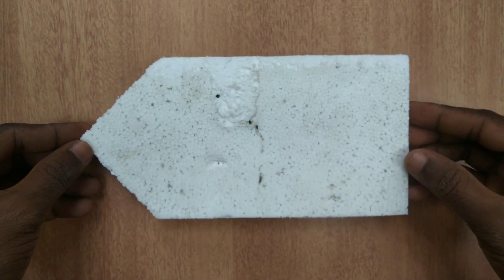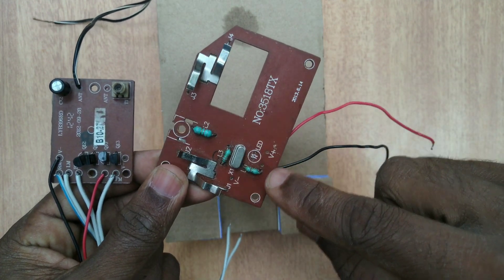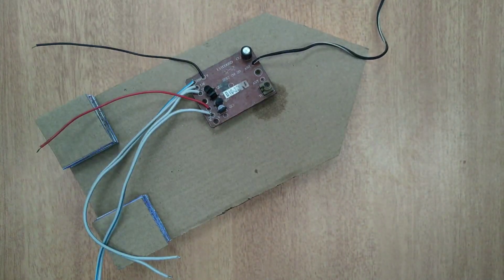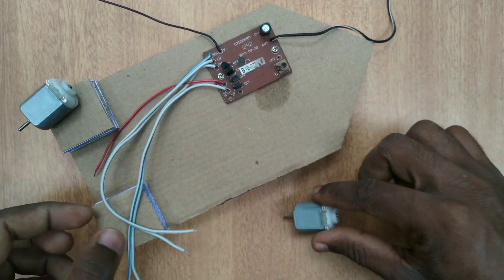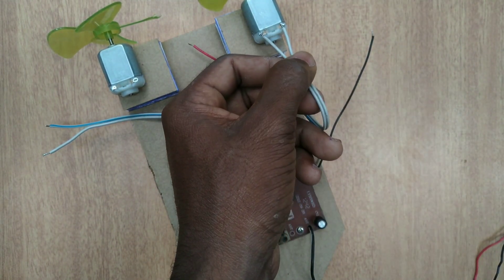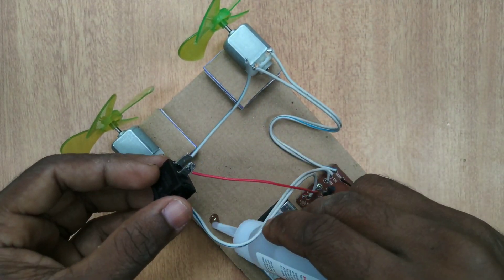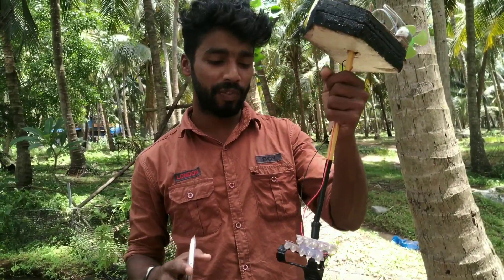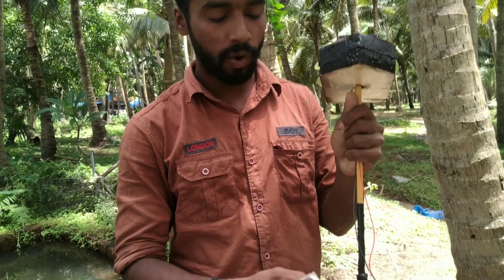DIY RC Boat With waterproof Camera | S TECH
hello friends In this video I am going to show you how to make a remote control board at home

it's very simple to make
also we can record underwater visuals using this boat ...